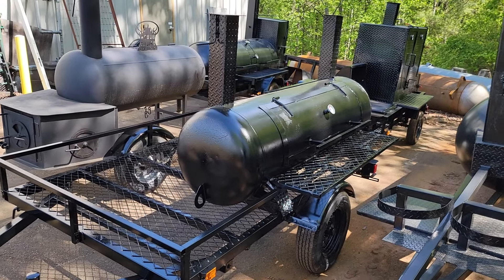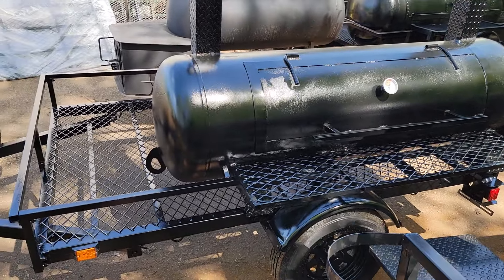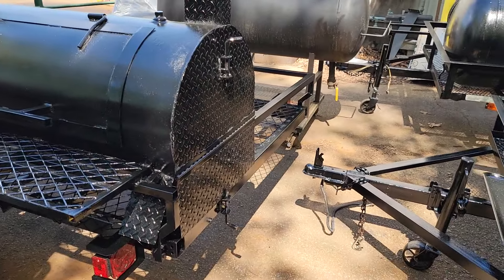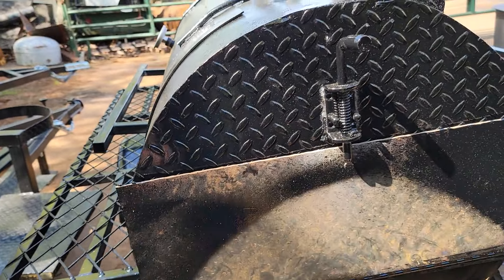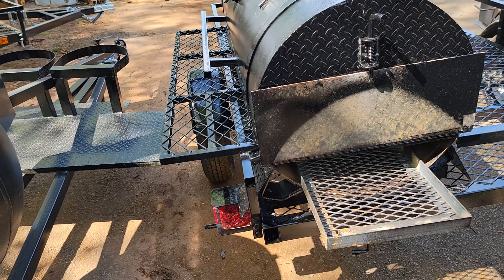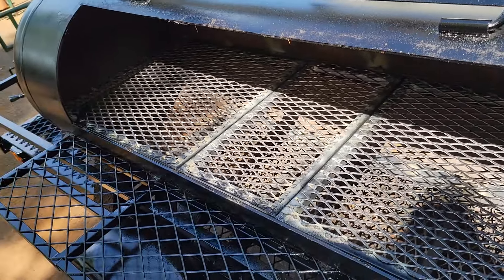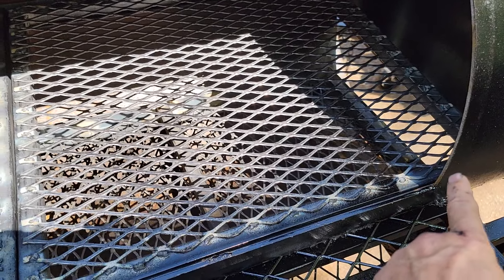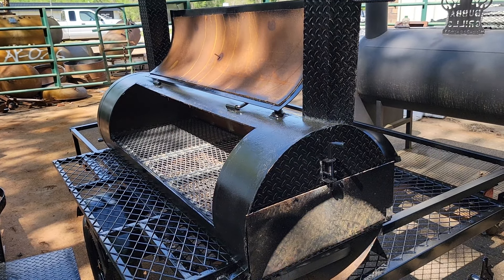Bbq Grill Smoker Trailer for Sale 48 Door side storage pull out Charcoal grate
Bbq Catering Business
Grill Smoker Trailer for sale rentals
side storage
any questions just ask me Roland
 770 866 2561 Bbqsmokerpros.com